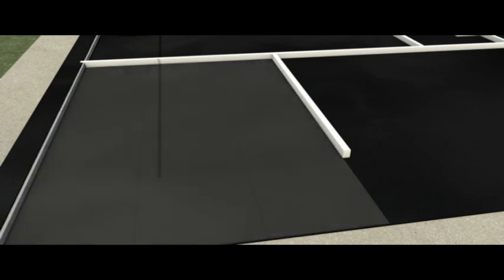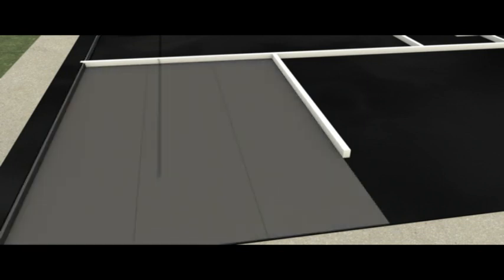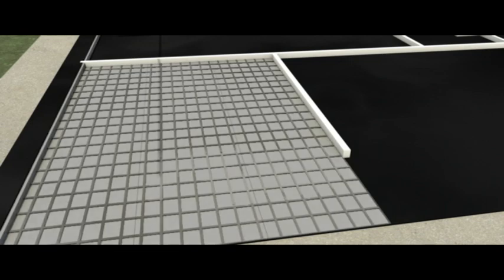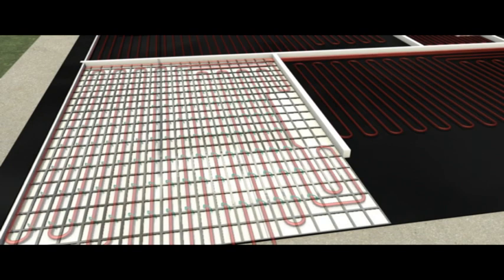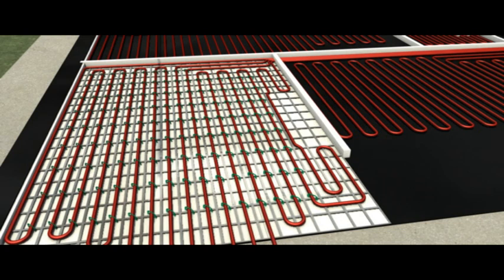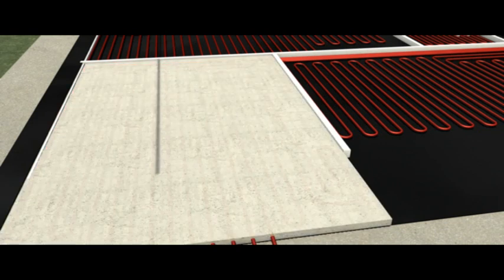Pipelife Underfloor Heating - Installation: multireflective with steel mesh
How to install Pipelife Underfloor Heating with multireflective installation with steel mesh.

Learn about the Pipelife Underfloor Heating System and get a step by step installation guide and see how it brings comfort and warmth to your home. At Pipelife we believe in providing our customers with a one-stop-shop for complete package solutions; from market-leading products, free initial advice, through to bespoke design, installation, final commissioning and technical support, allowing you to purchase with confidence.
At Pipelife, our heating engineers design a system to meet the clients requirements by working in conjunction with them. By entering in the key factors to a specialist software package we can determine the heat requirement to each room /zone to produce optimum comfort levels.
Modern Underfloor Heating Systems are clean, comfortable and economic to run, virtually maintenance free and other tremendous energy saving potential.
Our full product range can be found in all leading merchants throughout Ireland.